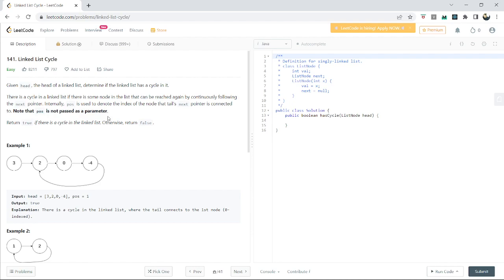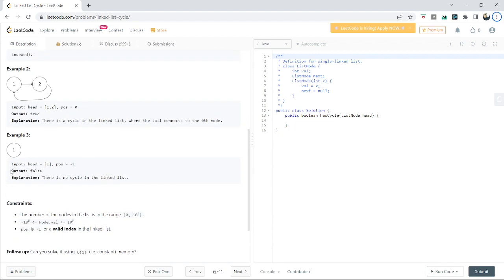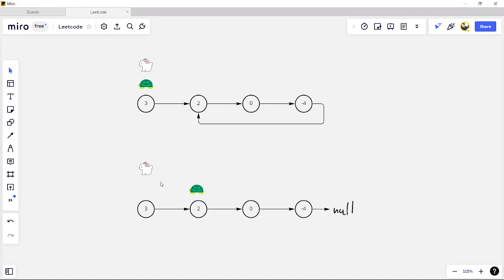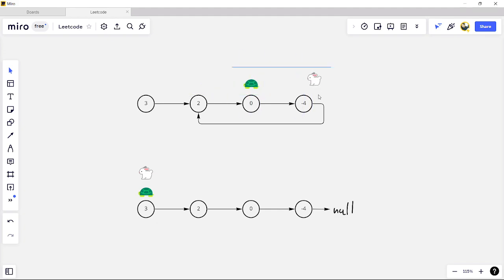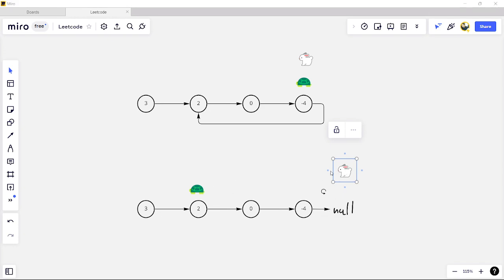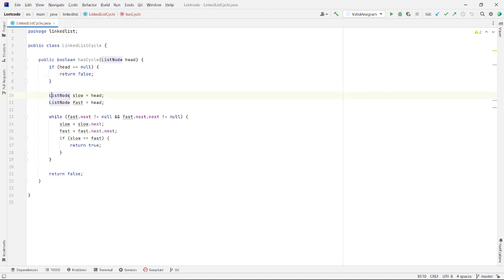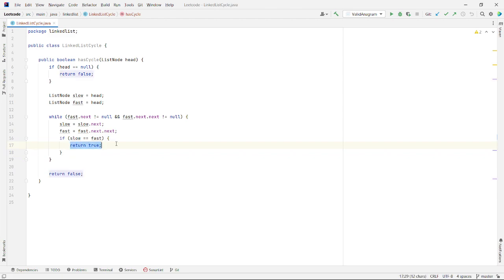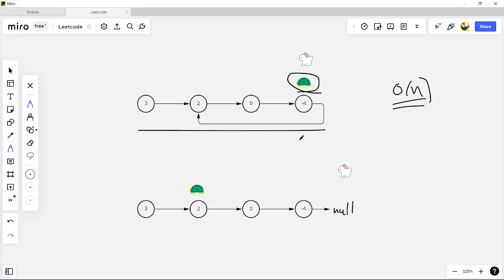6. Leetcode - Linked List Cycle